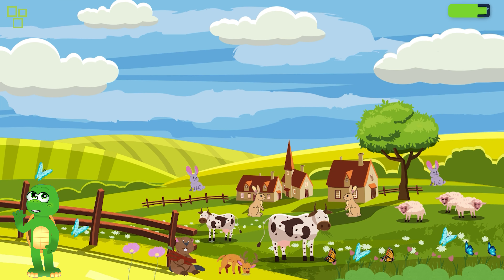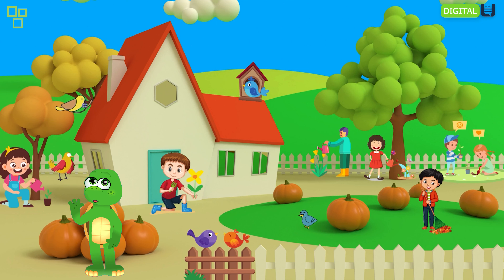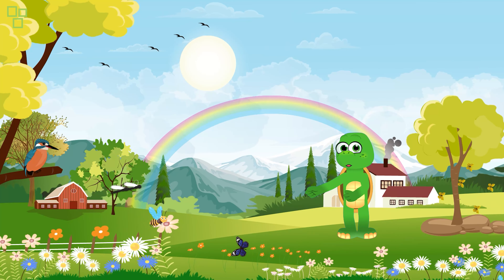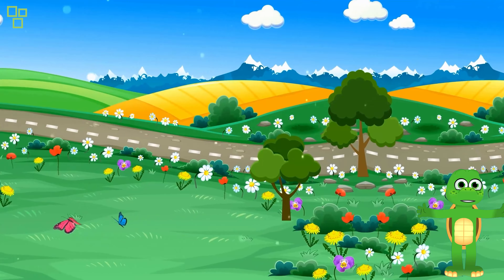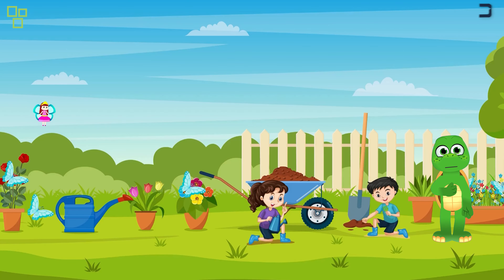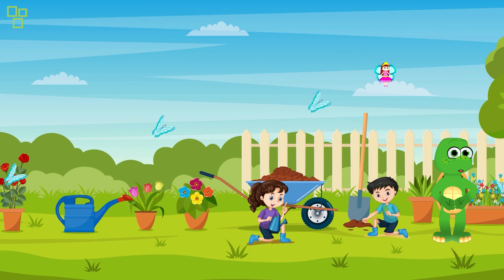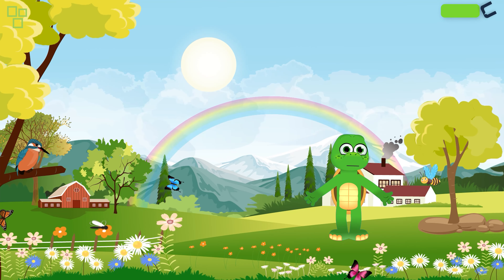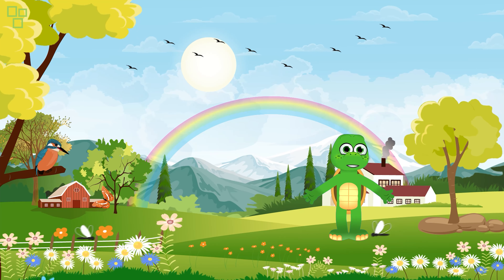The Quest for the Celestial Garden | Story For Kids | Bed Time Story | BitsImages Kids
Join us on a whimsical journey through the enchanted forest in this captivating children's storytime video! 🌲✨

In this enchanting tale, we'll follow the adventures of Mia and Max, two young explorers who stumble upon a secret entrance to the mystical Enchanted Forest. With talking animals, sparkling streams, and mysterious creatures, every step is a surprise waiting to happen.

Watch as Mia and Max meet quirky forest friends, solve riddles, and discover the magic hidden within the heart of the woods. Will they uncover the secret of the ancient, wise tree and save the Enchanted Forest from a looming darkness?

Get ready for a story filled with imagination, friendship, and a touch of magic that will captivate kids and adults alike. 📖🌟